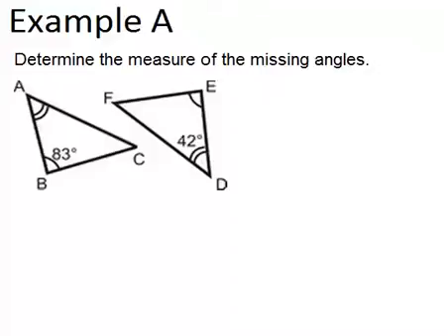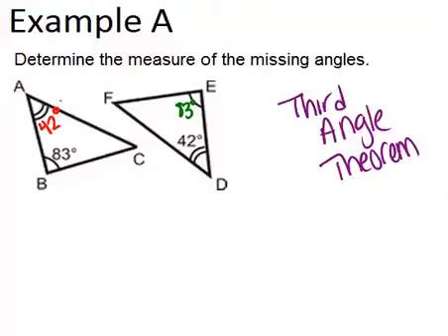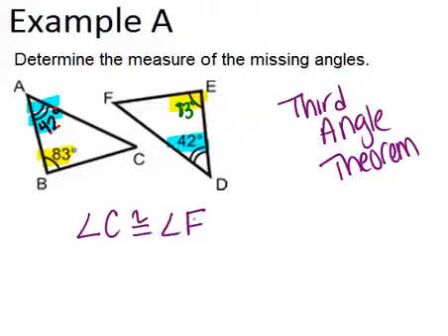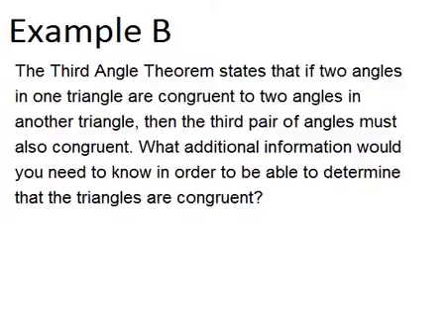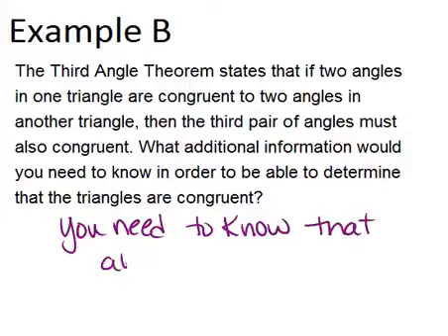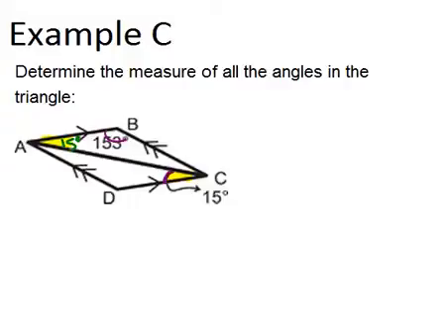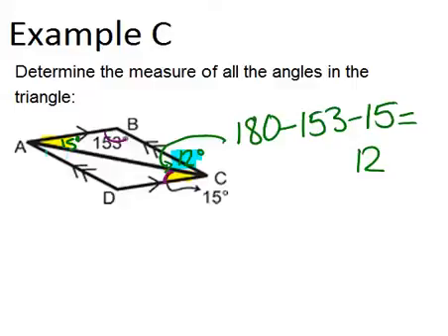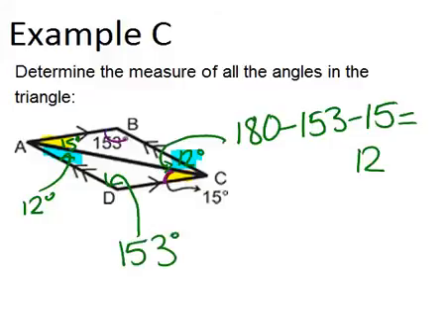The Third Angle Theorem: Examples (Geometry Concepts)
Here you'll learn the Third Angle Theorem and how to use it to determine information about two triangles with two pairs of angles that are congruent.

This video shows how to work step-by-step through one or more of the examples in The Third Angle Theorem.